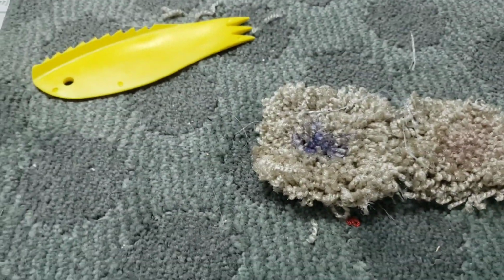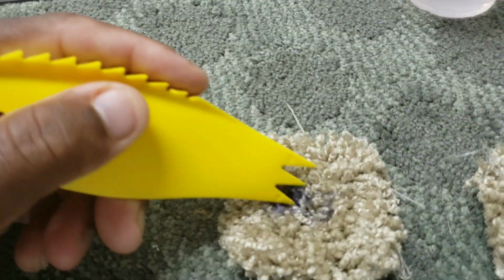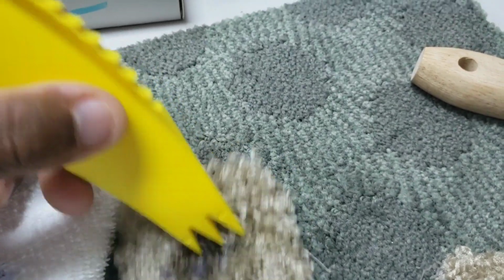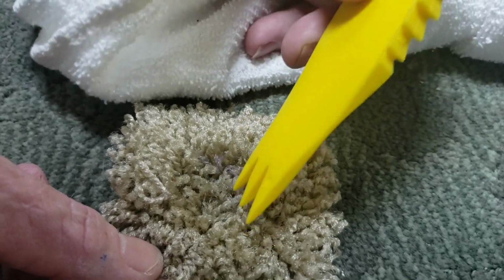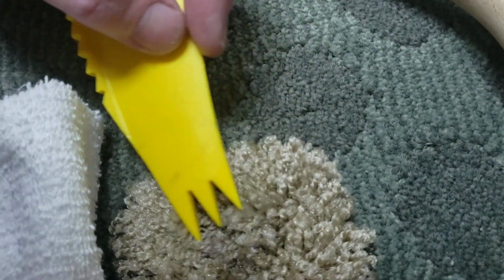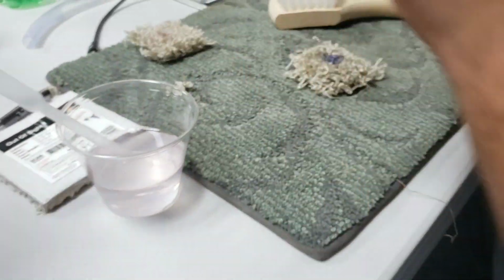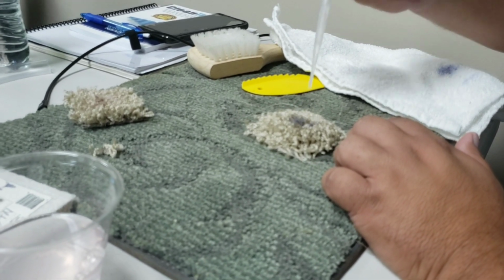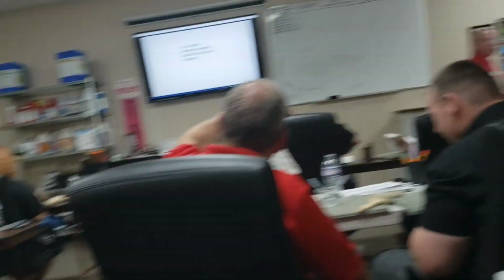Using the tamping technique to remove stains from carpet fibers with Thomas Cermak